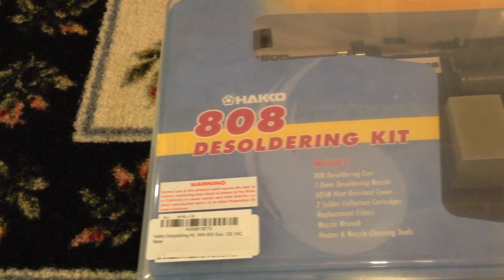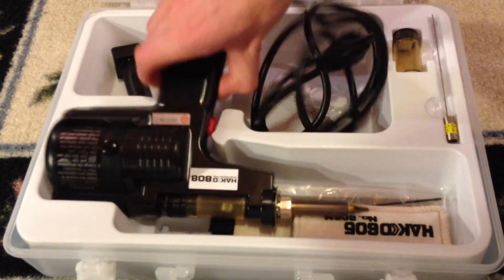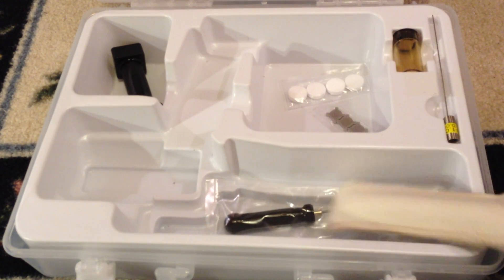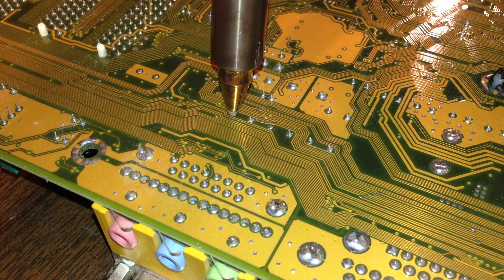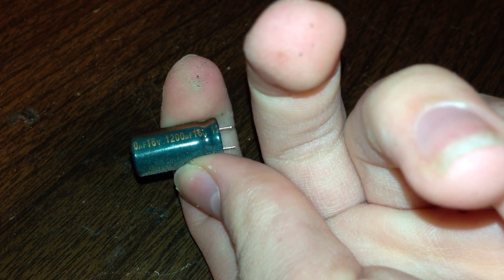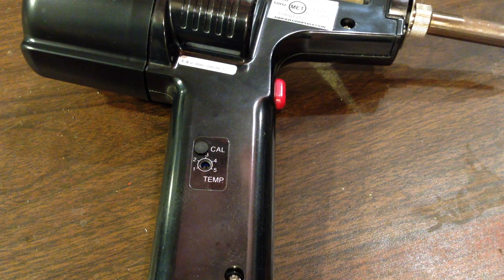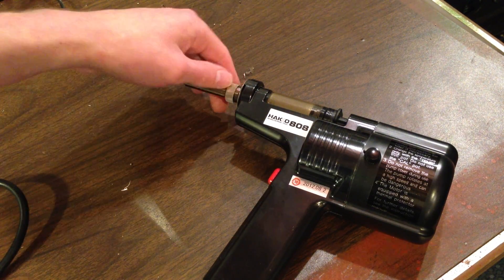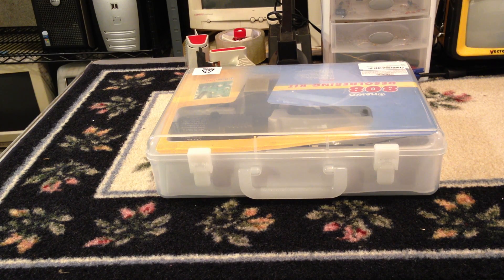Hakko 808 Portable Desoldering Pump Review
Product Description:

The unique Hakko design places the pump and motor above, not inside the grip, so vibration is minimal and the grip is thin and easy to hold.
 The new, miniature, high-performance diaphragm pump is housed in the pump chamber at the rear of the unit. So, pump maintenance is quick and easy - simply remove the cover of the pump chamber.
 The optional carrying case makes it easy to transport the unit to wherever it is needed.